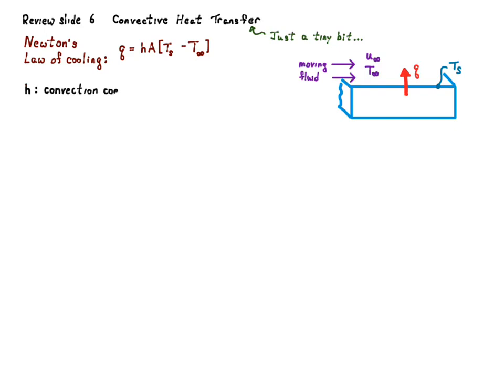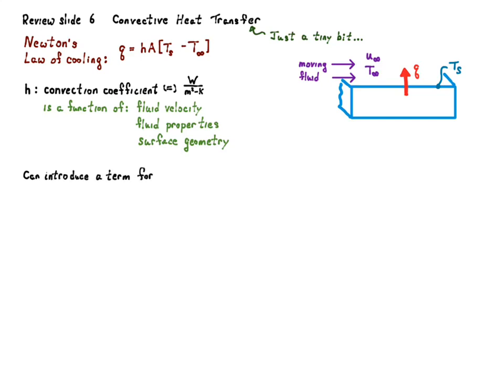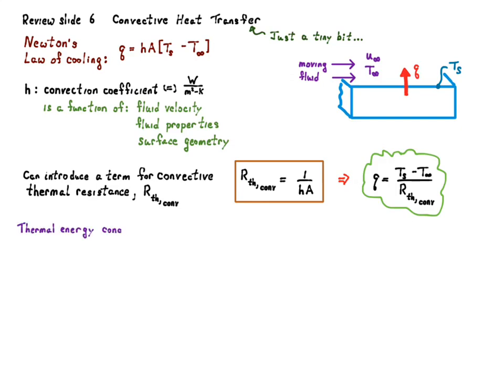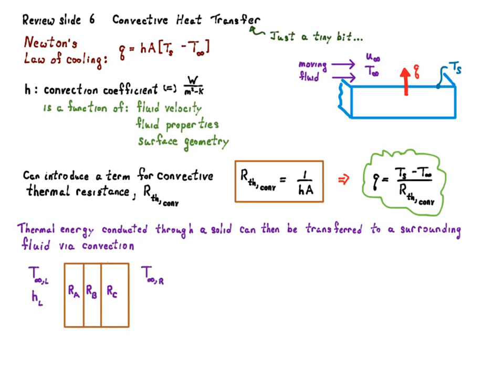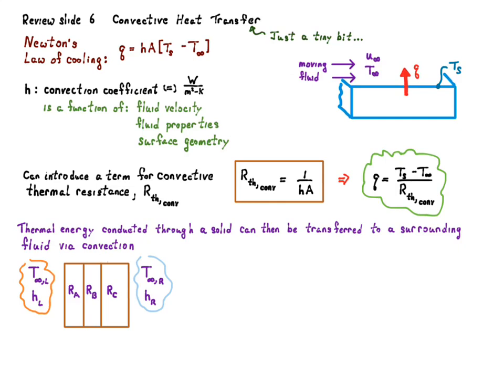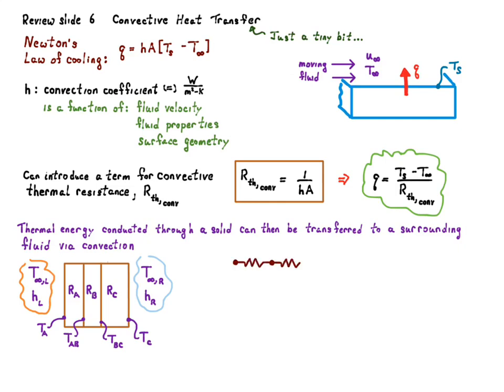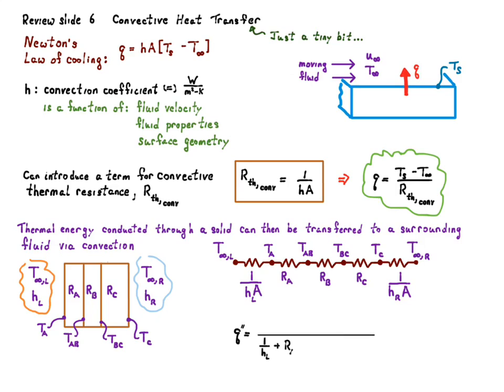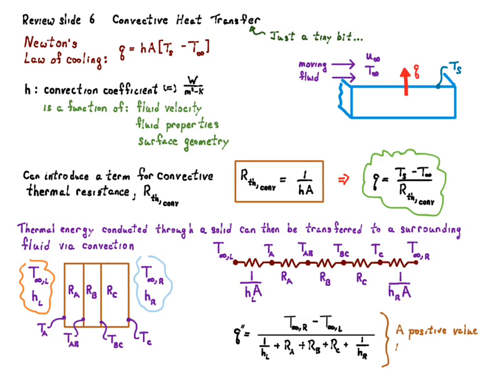5 minute review - Convective heat transfer